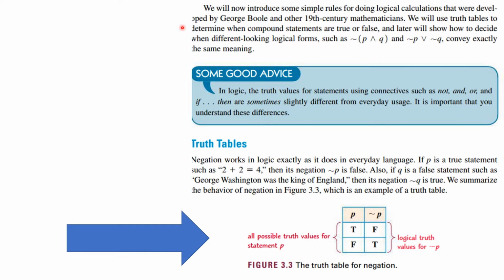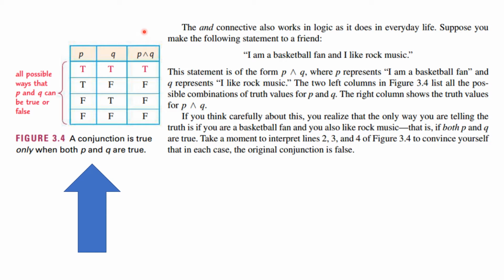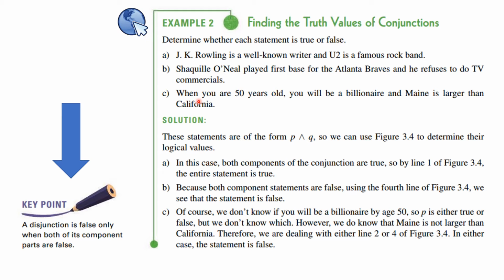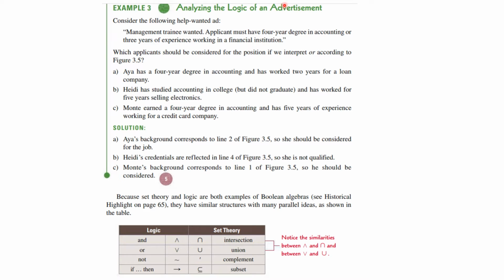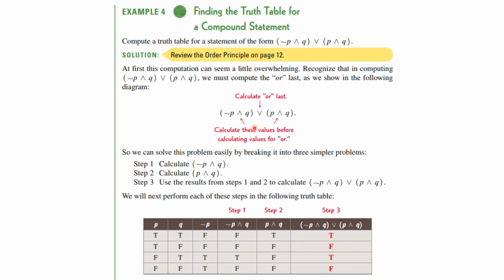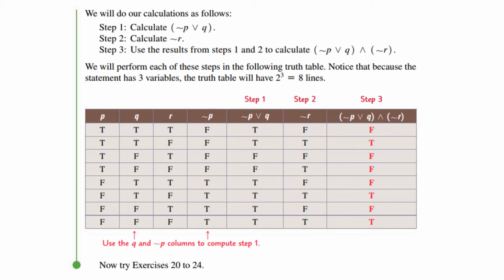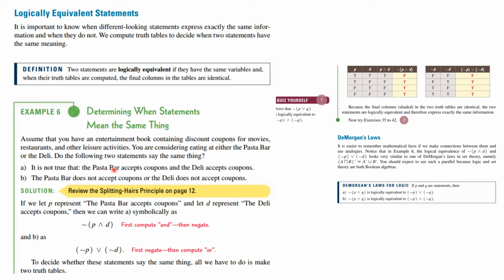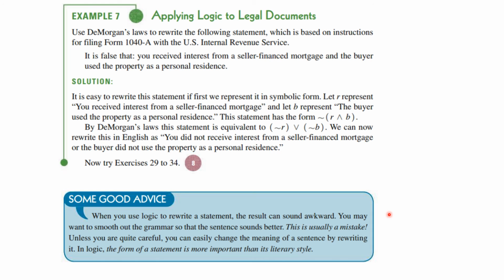1220 Logic II and truth tables